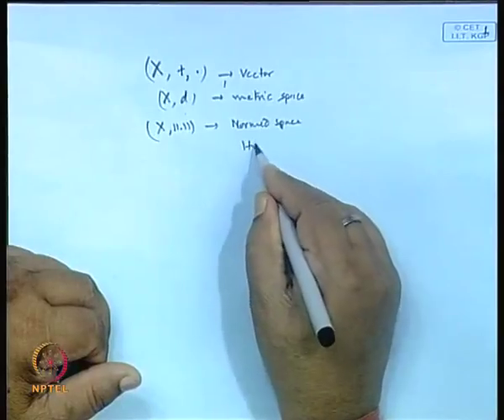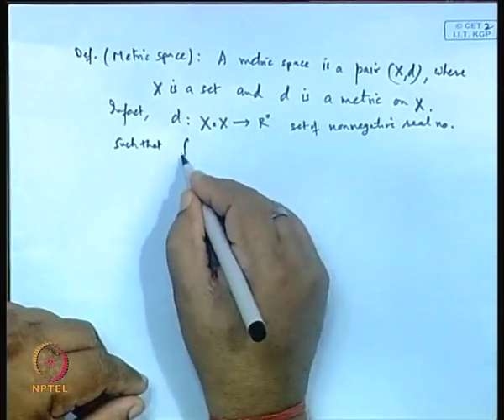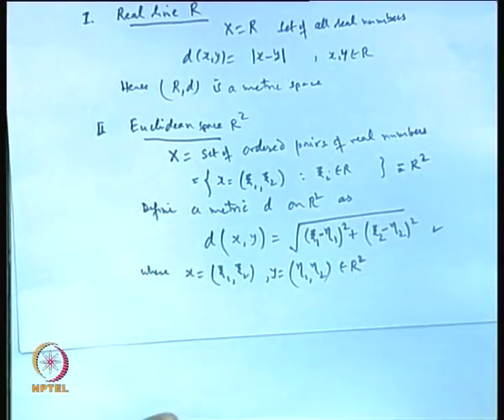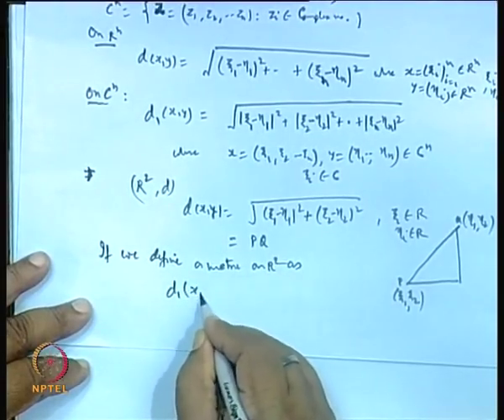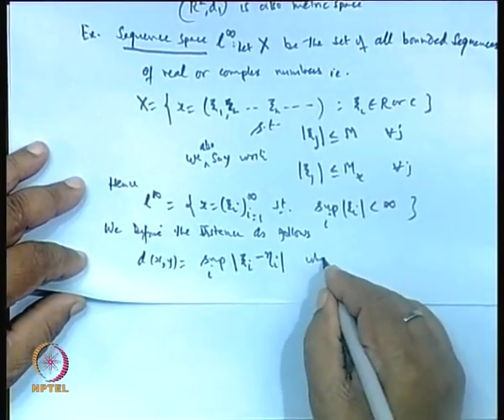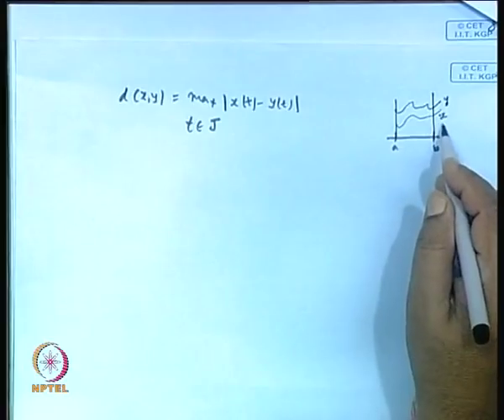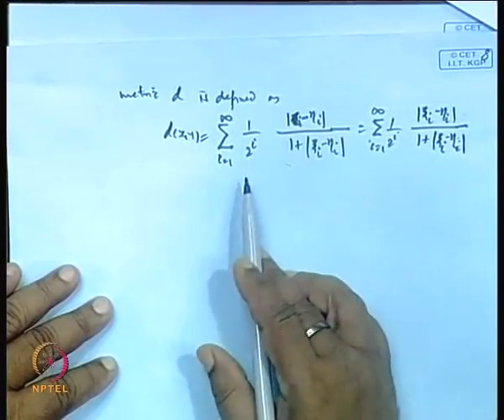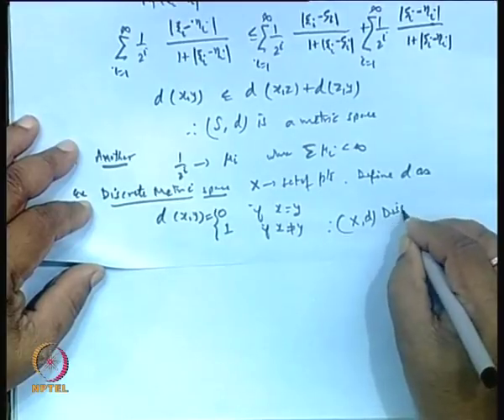Mod-01 Lec-01 Metric Spaces with Examples